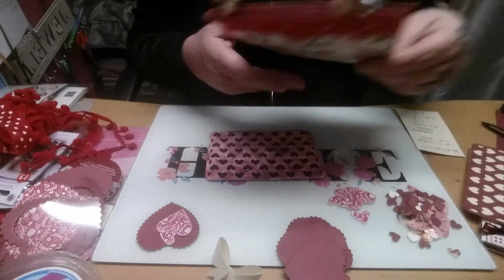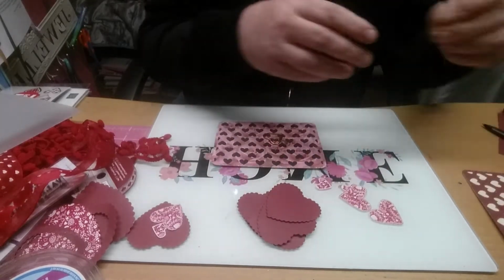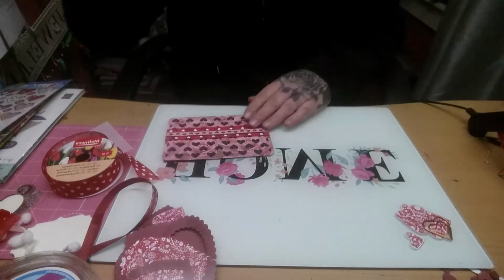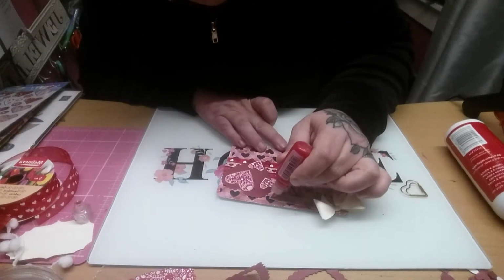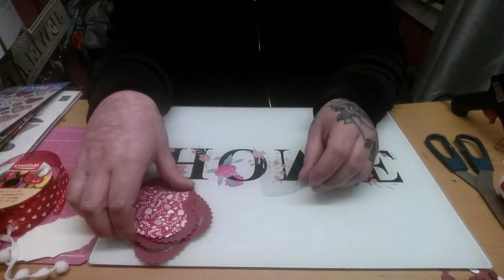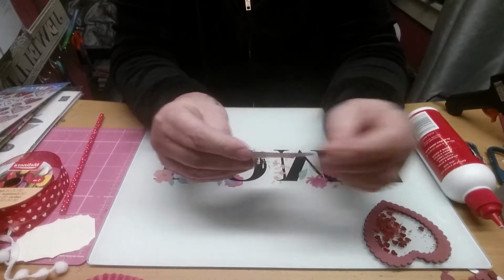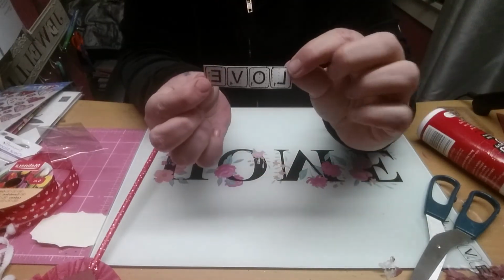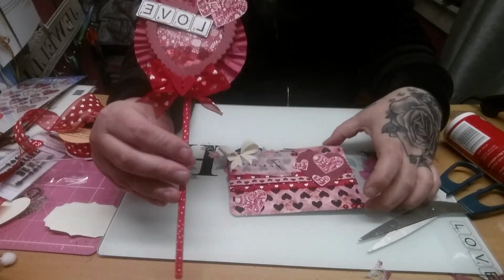My projects for Lovecupcake86 valentines collab 2018❤❤❤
I hope you like what I have made. Please check out roses channel.